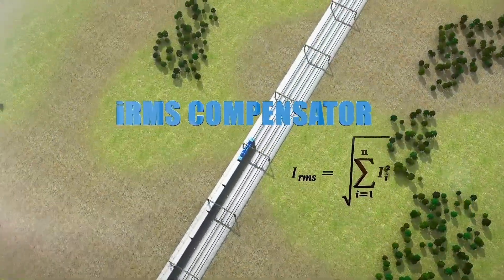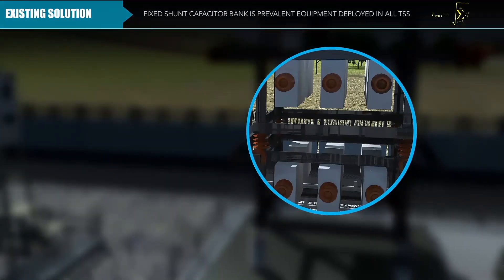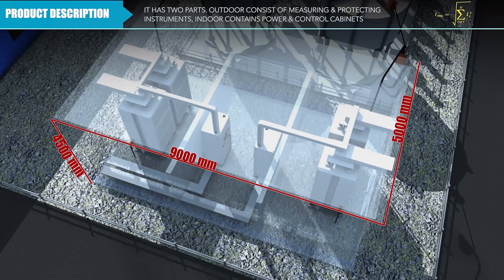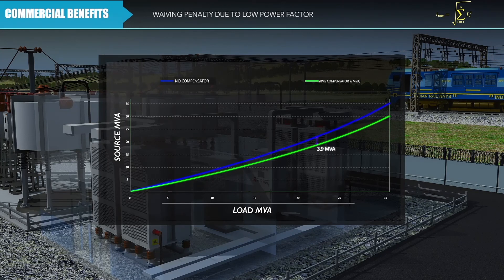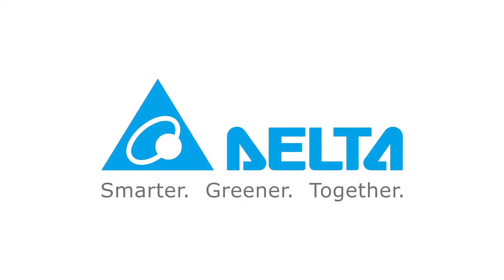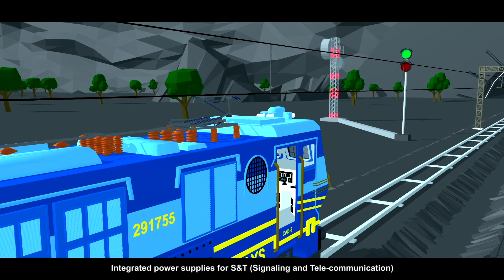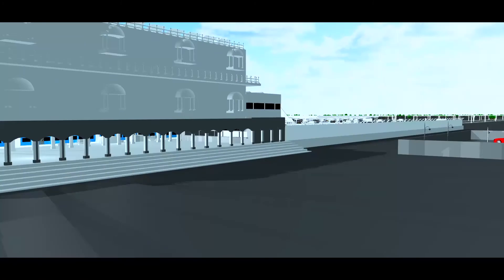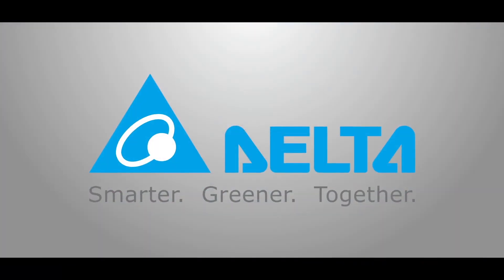Delta Electronics : Rail Transportation Solutions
Powering Green Mobility
Delta's Railway Power solutions are based on cutting-edge power conversion technology. These cutting-edge technology products are developed in a state-of-the-art research and design facility in Bengaluru and are highly efficient, reliable and safe. Also being modular and scalable they reduce complexity, environmental impact and total cost of ownership across the entire railway infrastructure.